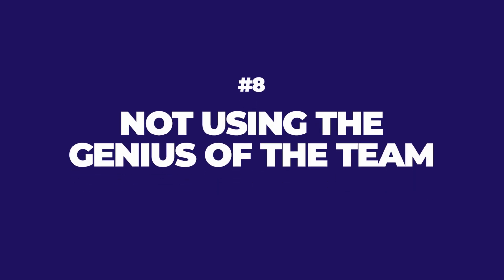8 Types Of Waste In Lean Construction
Did you know that there are different types of waste that you need to watch out for? Watch this video to learn all about the 8 types of waste in lean construction and what you can do to reduce or even eliminate these to maintain a clean & steady flow in your project!

2 Second Lean

Jason Schroeder

00:00 Intro & Summary
01:19 The Two Main Sources Of Waste In Lean Construction
02:42 How Other Types Of Waste Are Produced
04:48 Importance Of Knowing & Understanding The Different Types Of Waste
06:03 How To Reduce Or Eliminate Waste In Construction
07:36 Three Major Problems To Watch Out For In Construction
08:23 Helpful Resources For Effective Waste Management